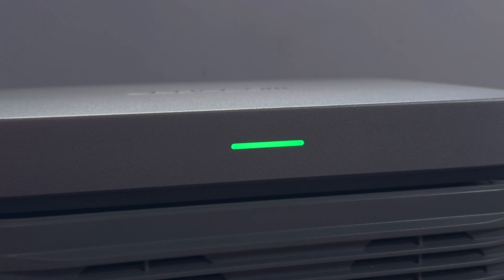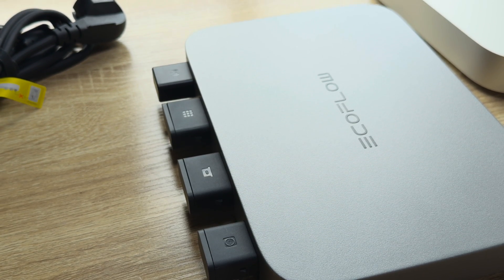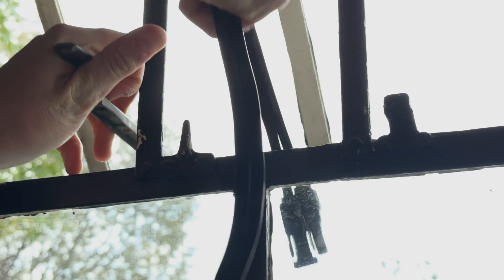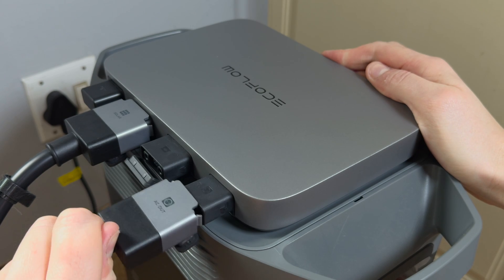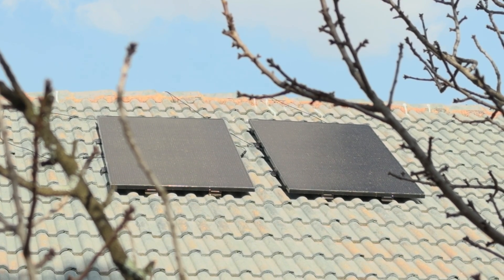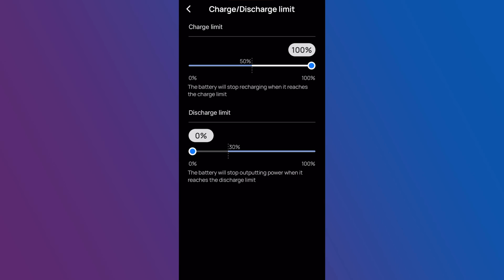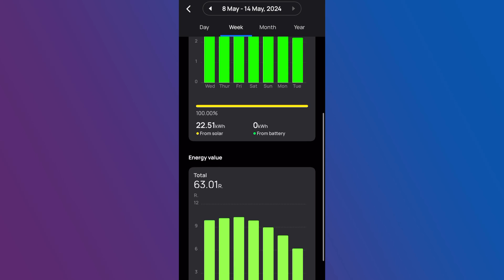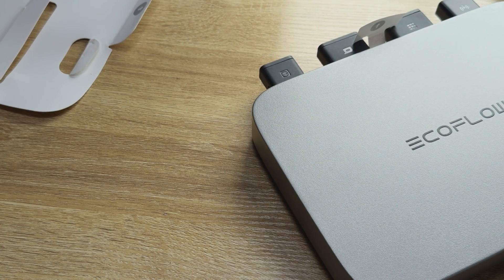EcoFlow PowerStream South African Review - A Loadshedding Solution?